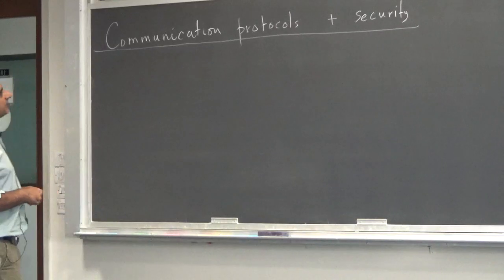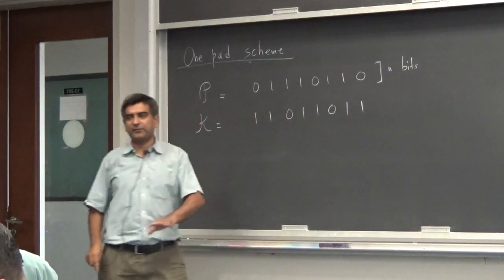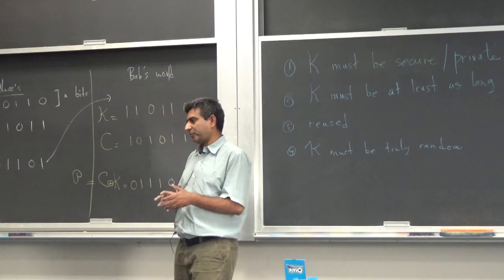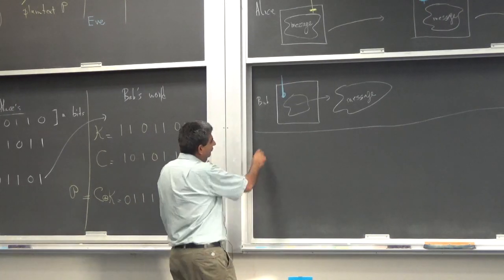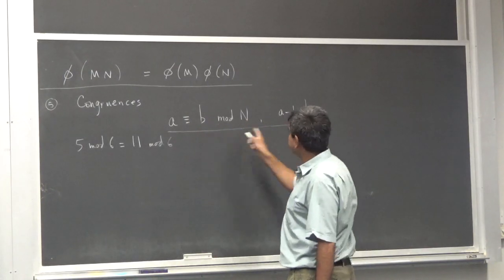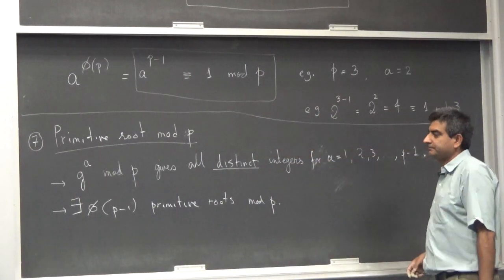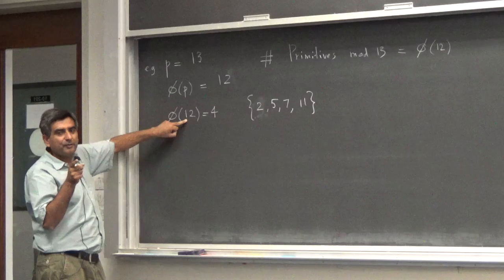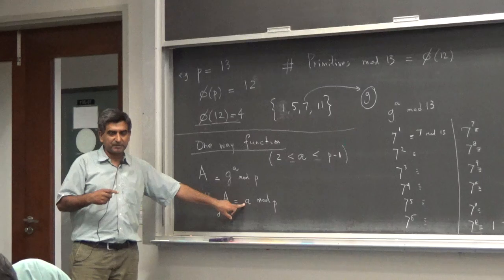Lecture 20 Classical Encryption I - Intro to Quantum Information Science and Technology(2023)